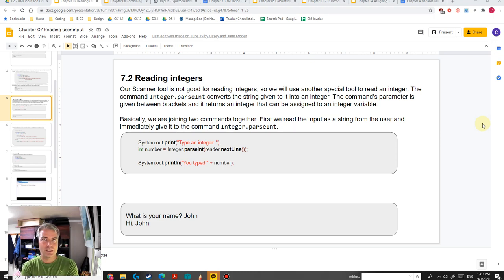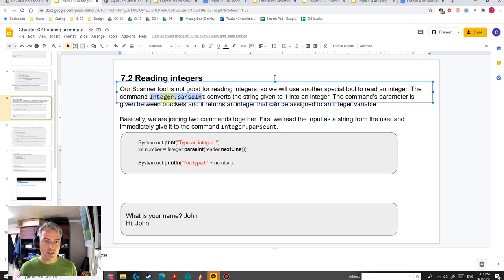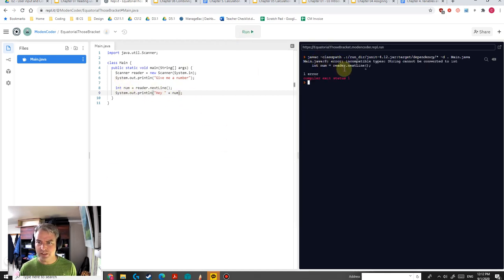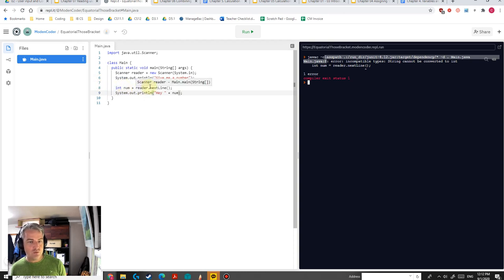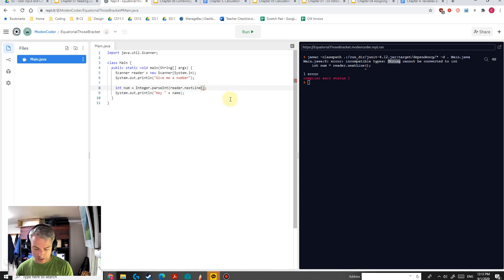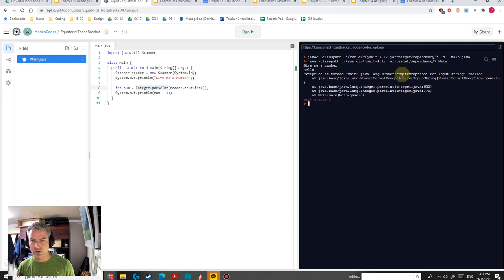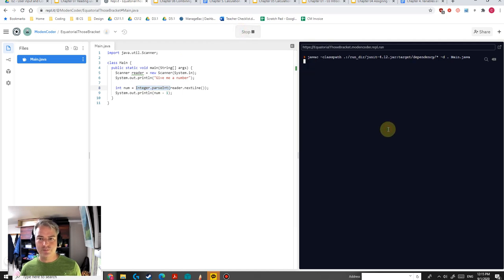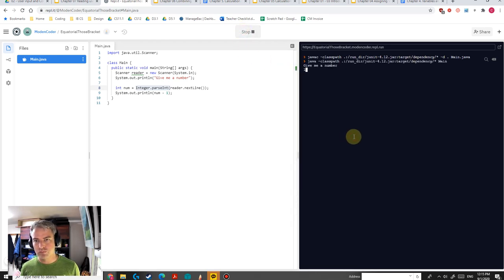Chapter 7 2 Scanner with integers